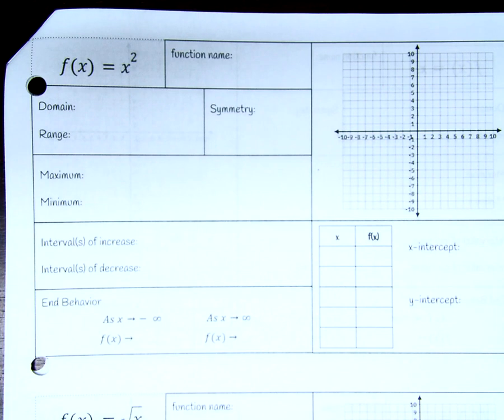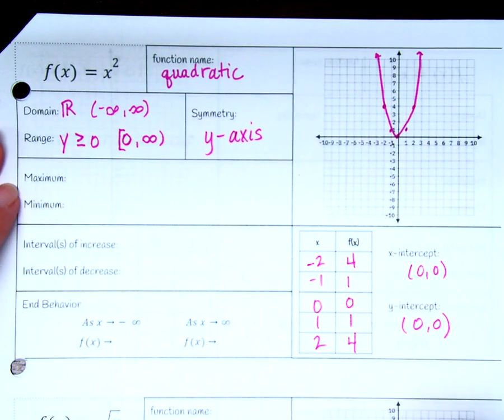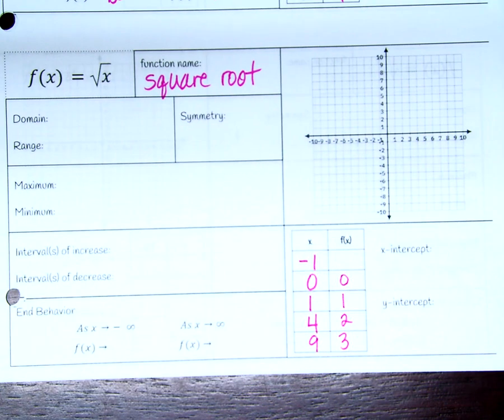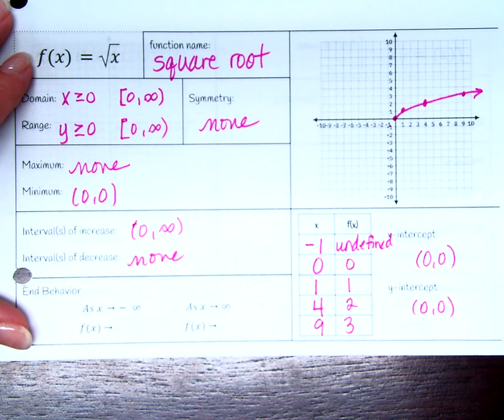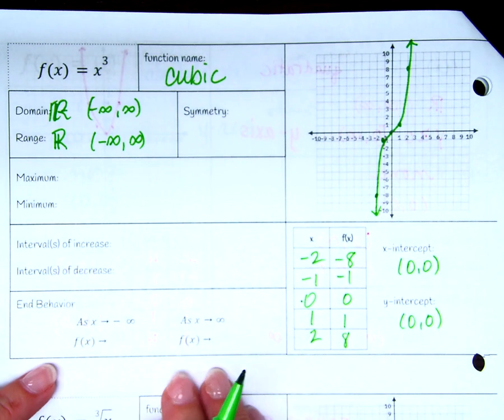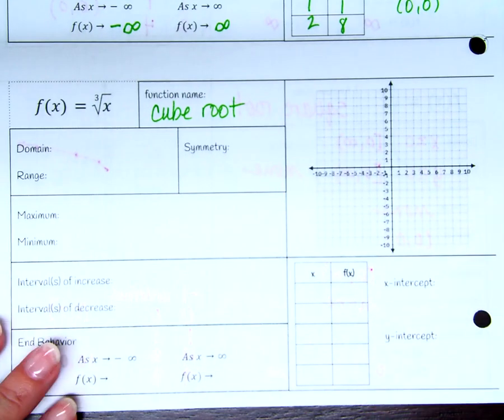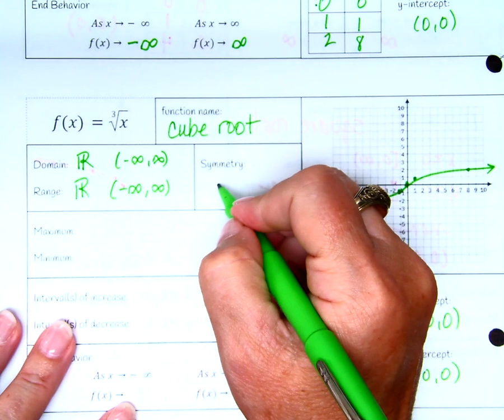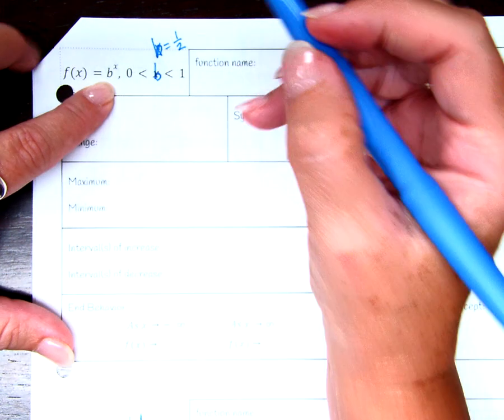parent functions day 2